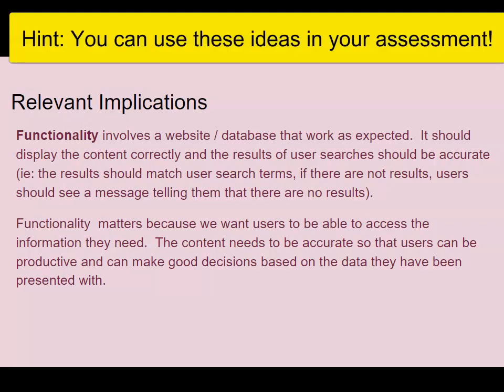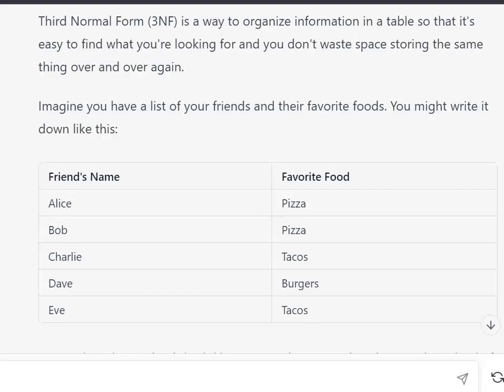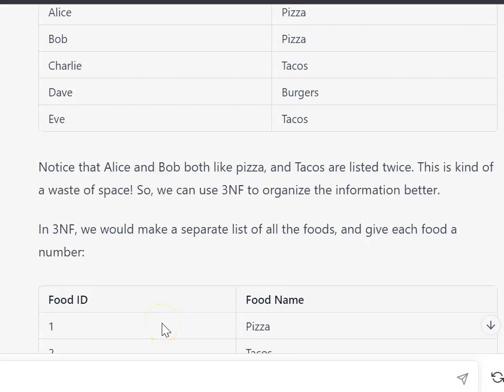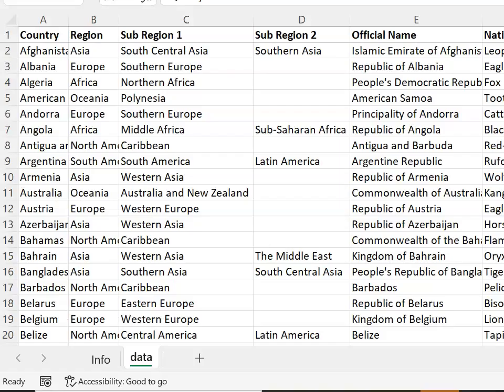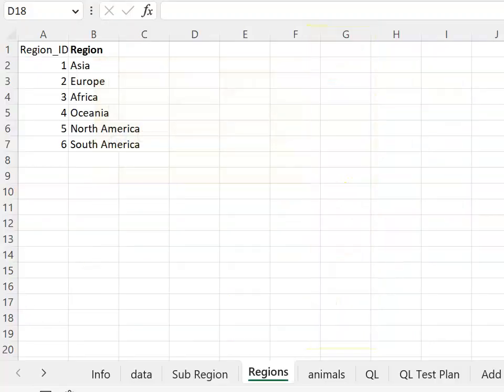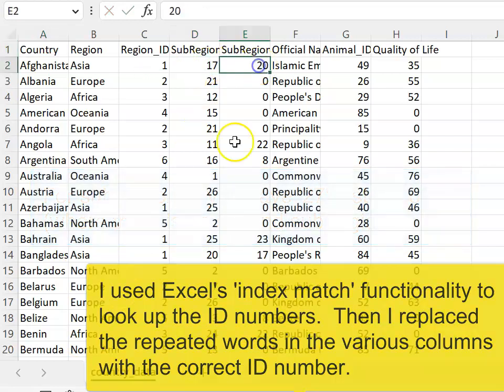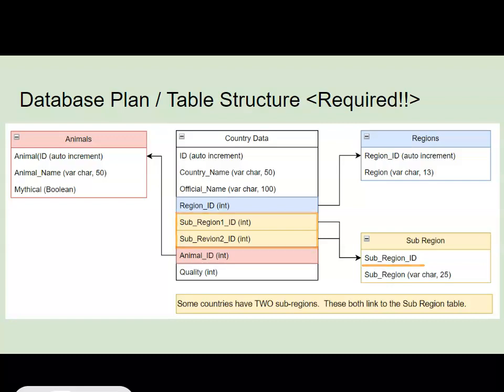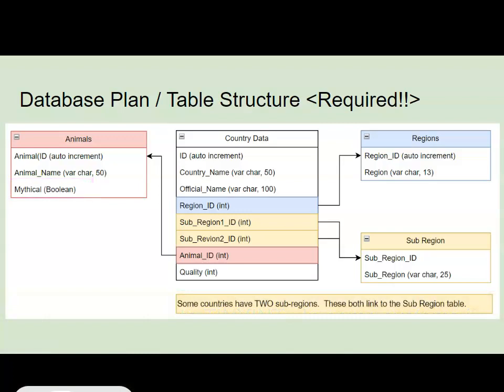01 Implications 3NF